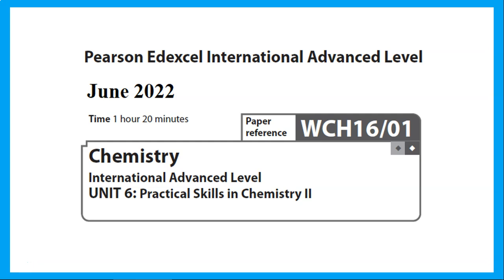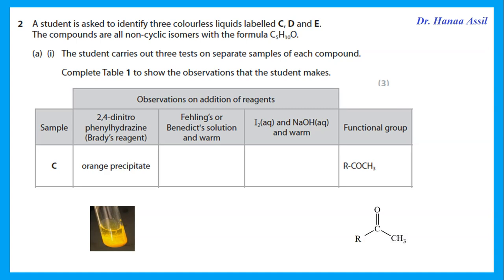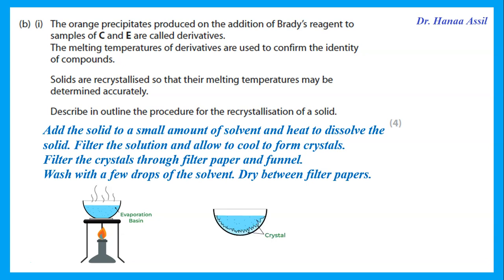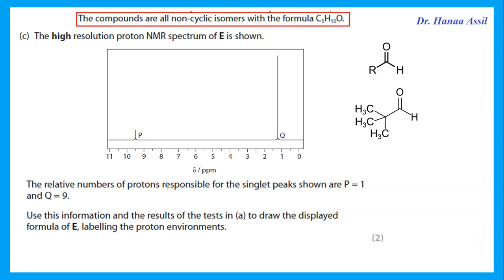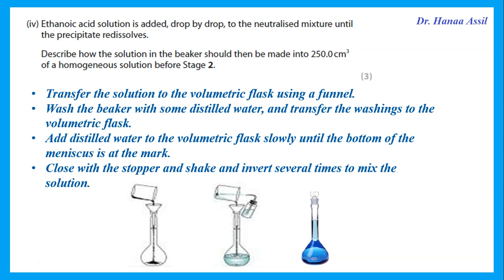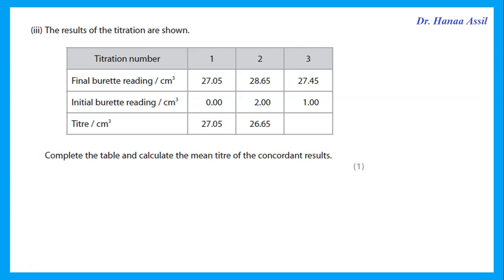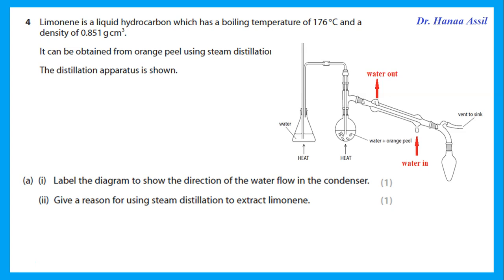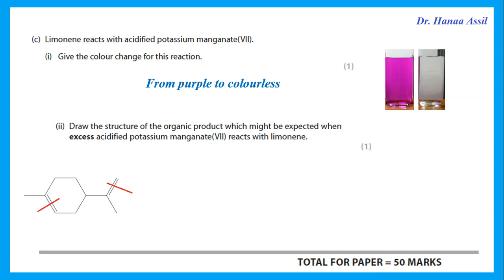Unit 6 June 2022 - A2 Chemistry Edexcel - Dr Hanaa Assil